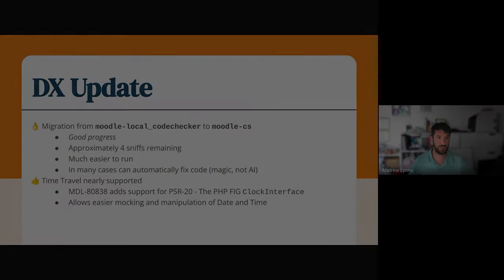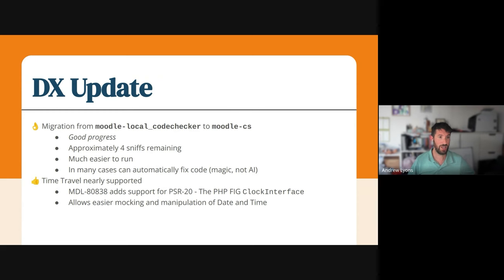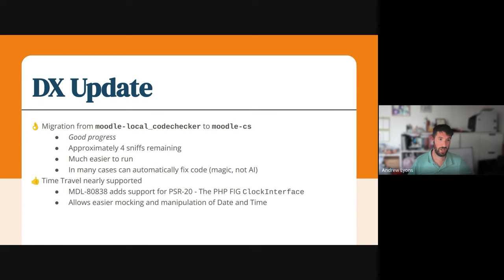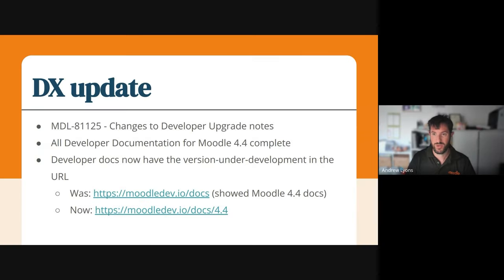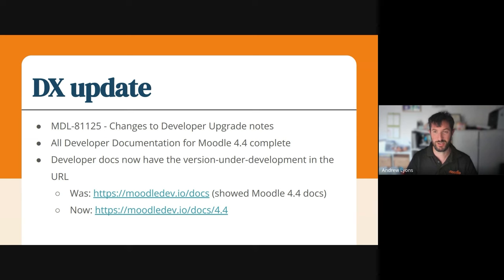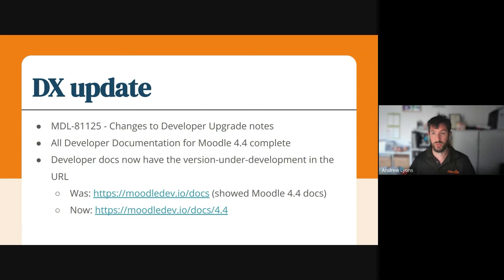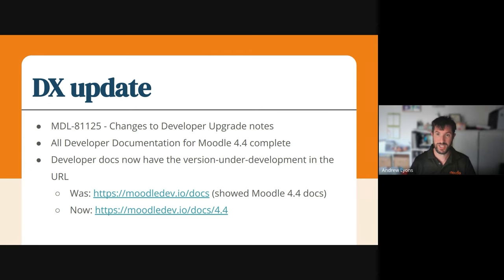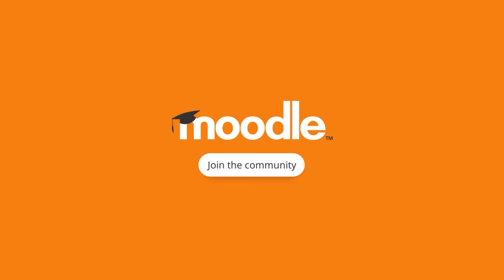Showcase Shorts | Developer Experience Update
Learn more about the Moodle DX updates.